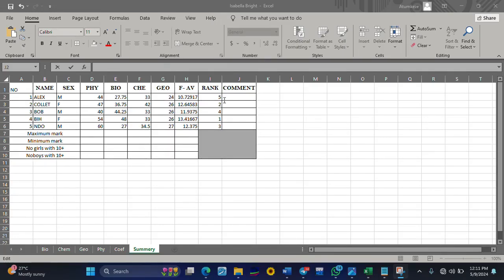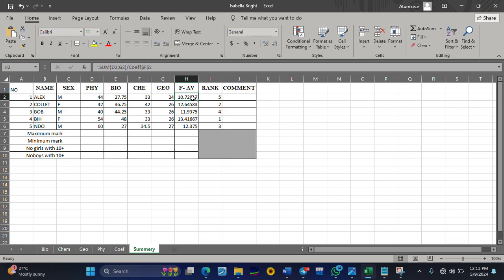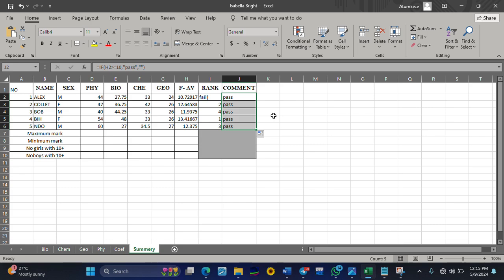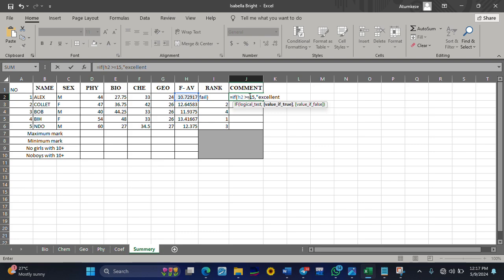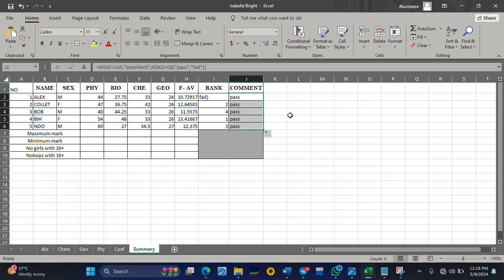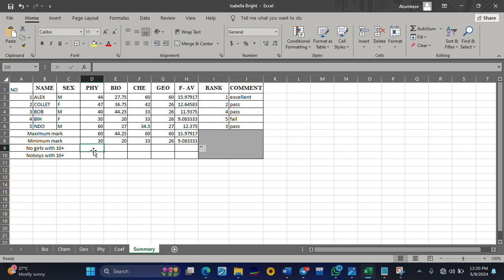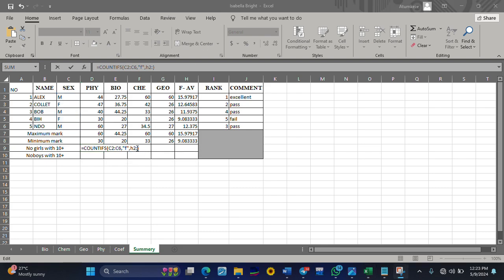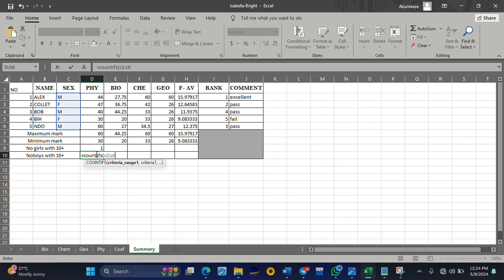AL EXCEL ICT PART 4(MAX,MIN,IF,COUNTIFS)